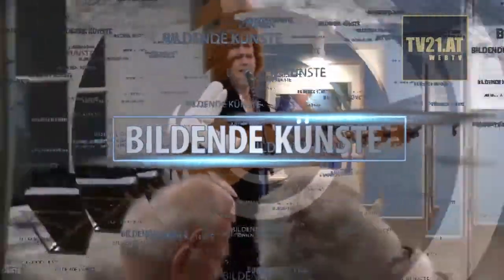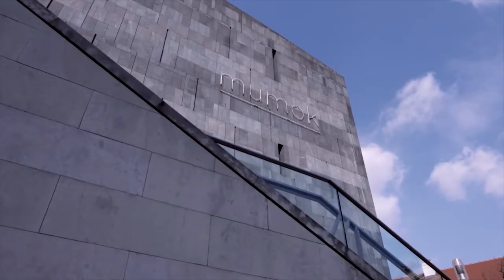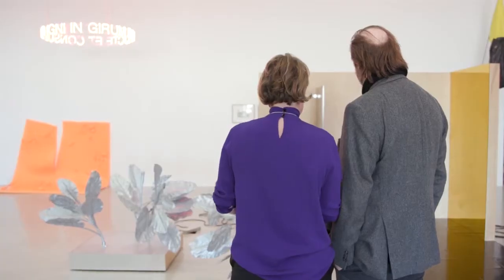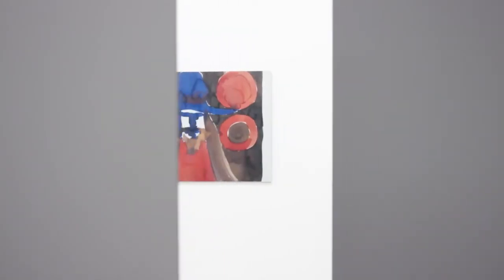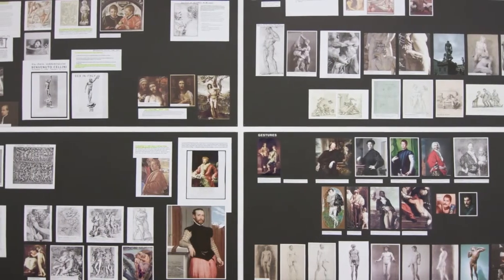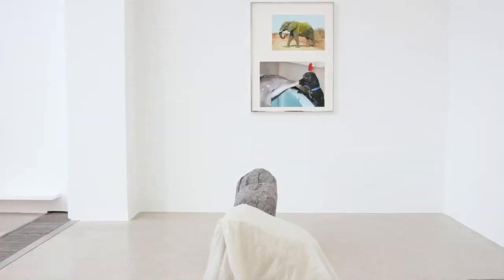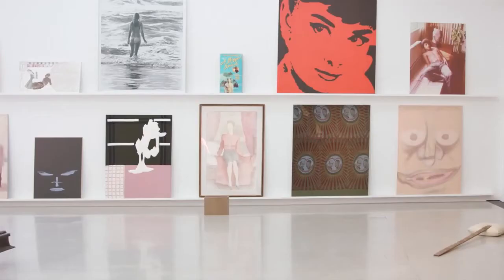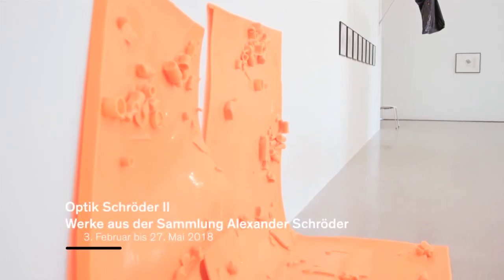Optik Schröder II. Werke aus der Sammlung Alexander Schröder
Erstmalig in Wien wird die Sammlung Alexander Schröders gezeigt, eines der profiliertesten deutschen Privatsammler für Gegenwartskunst. An den Werken lassen sich bestimmende konzeptionelle Tendenzen und Setzungen in der westlichen Kunstentwicklung der vergangenen 30 Jahre ablesen: der Bezug auf das Soziale, queeres Leben, Institutions-und Ökonomiekritik, die Auseinandersetzung mit öffentlichen Räumen und Architektur, Poesie oder aktuelle Formen der Kritischen Malerei.
Aus der Region Kultur und Information